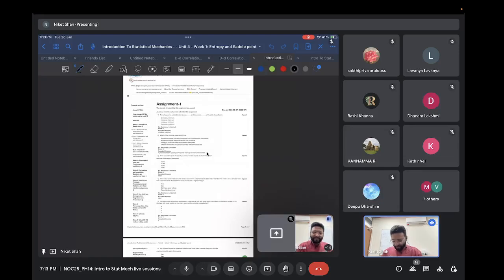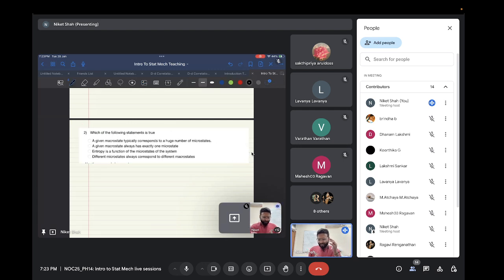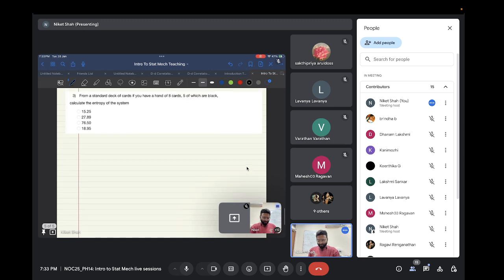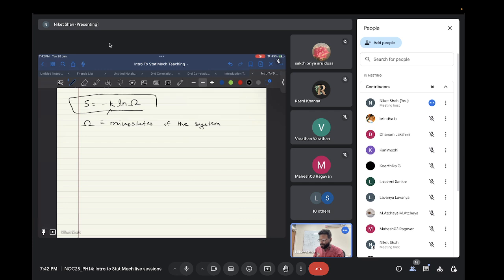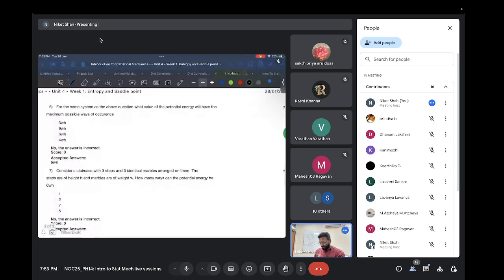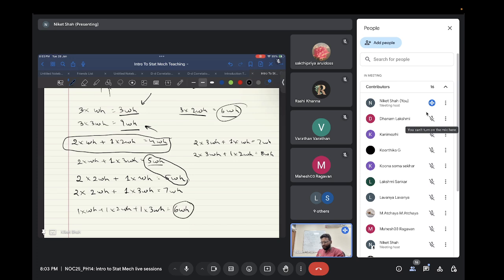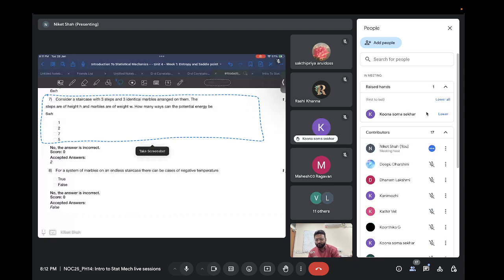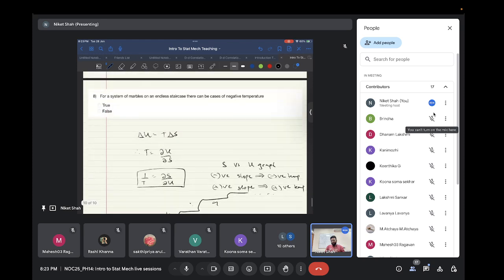Introduction to Statistical Mechanics - 1